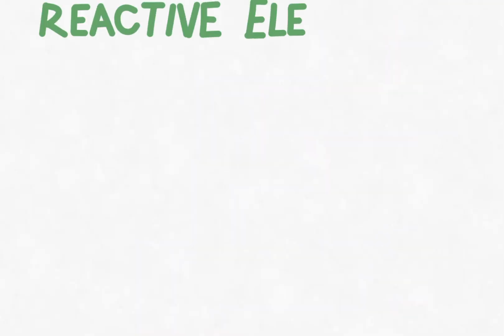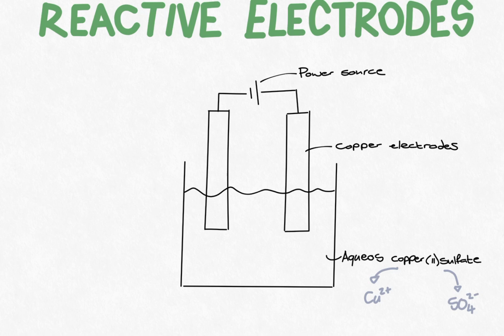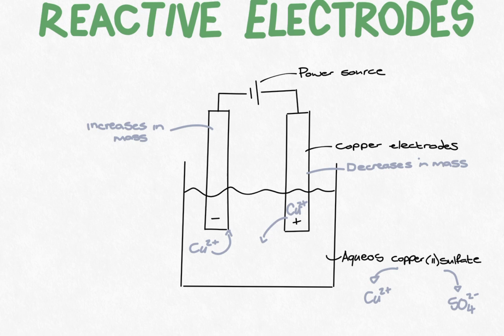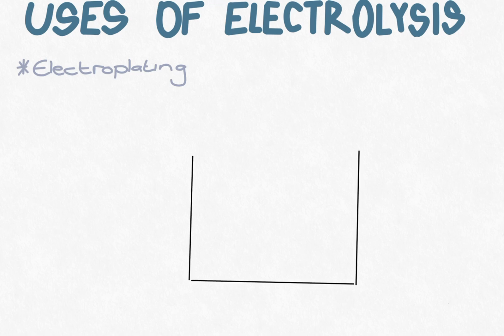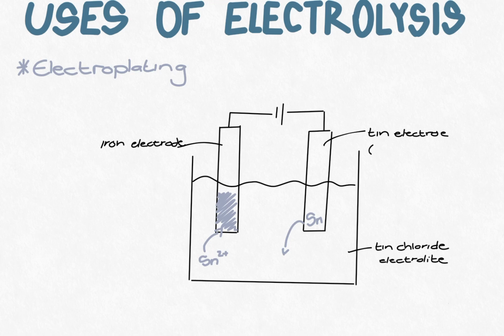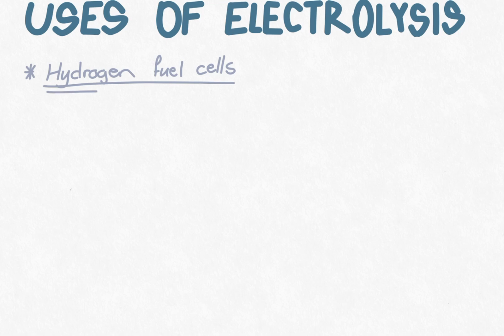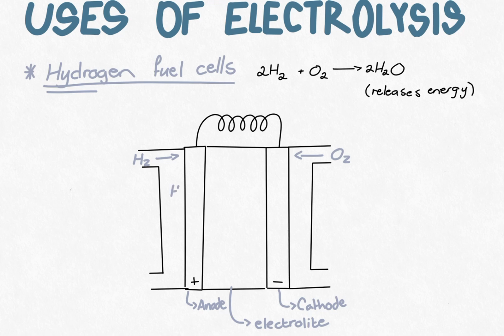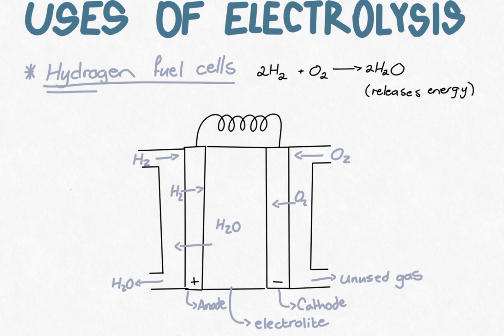IGCSE Chemistry - Uses of electrolysis